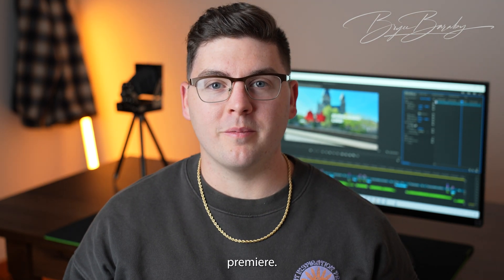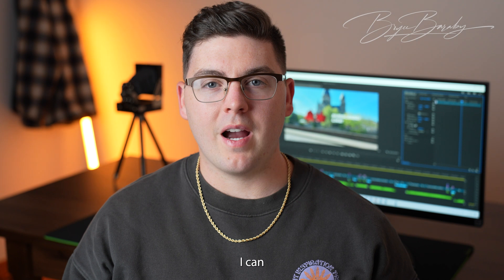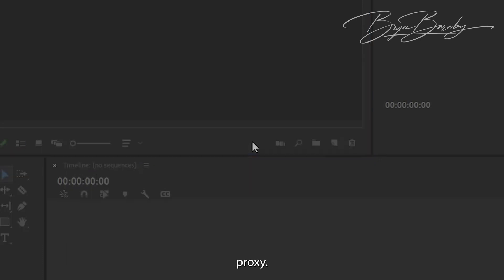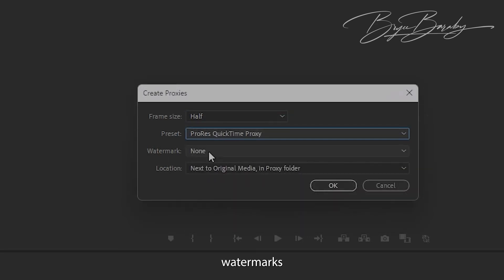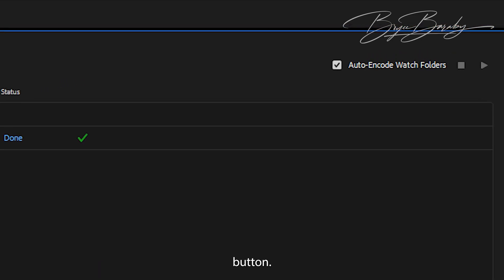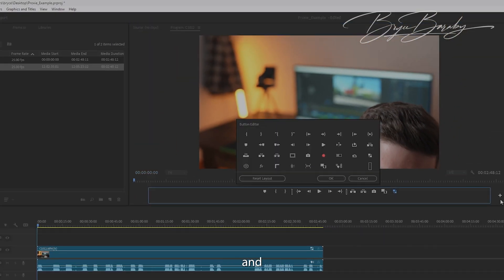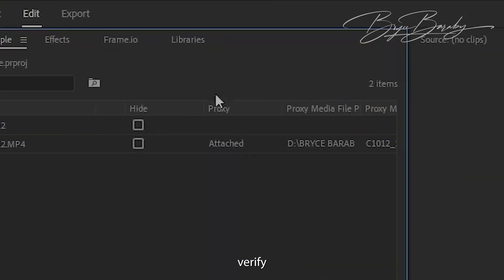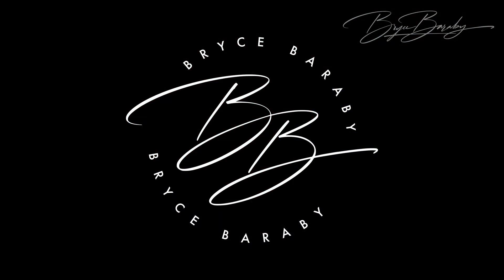How to Create Proxies (QUICK & EASY) | Premiere Pro 2024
Welcome to our Premiere Pro 2024 tutorial on creating proxies! Learn how to speed up your editing workflow with high-resolution footage. We cover everything from setting up your project to toggling between proxy and full-resolution footage.

In this tutorial:

What proxies are and why they matter
Setting up your project for proxies
Step-by-step proxy creation and attachment
Tips to optimize your workflow
Don't let large files slow you down—learn to use proxies for a smoother editing experience.